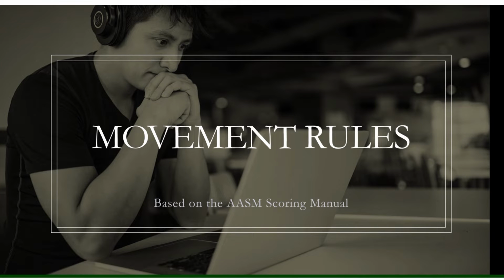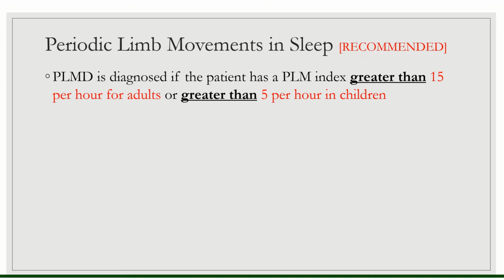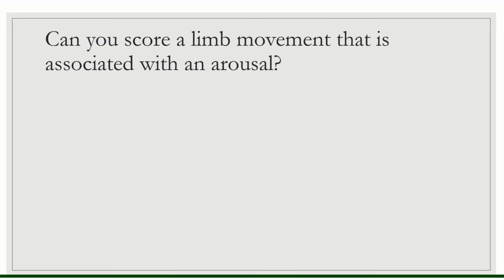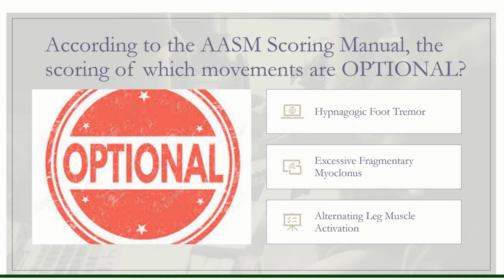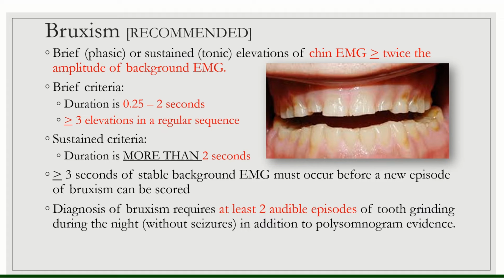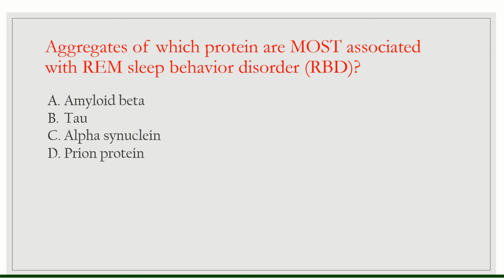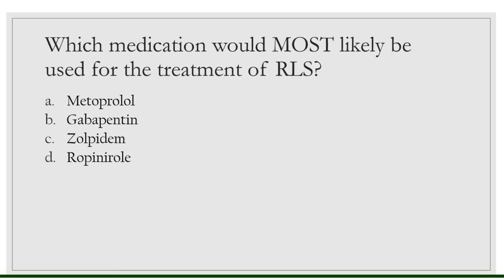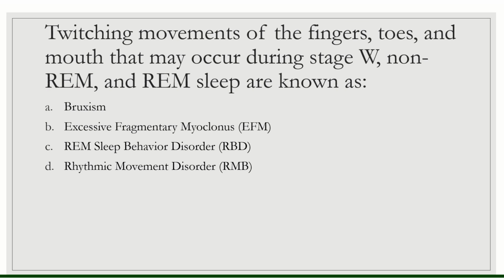VIDEO RECORDING Movement Rules wmv file